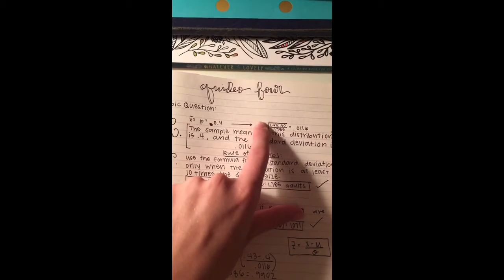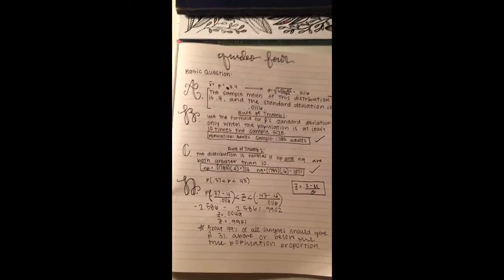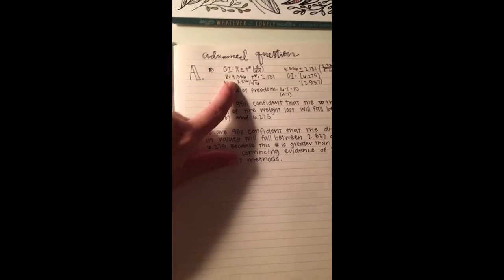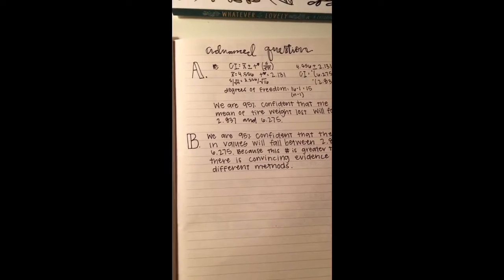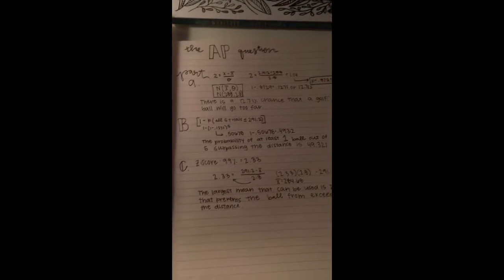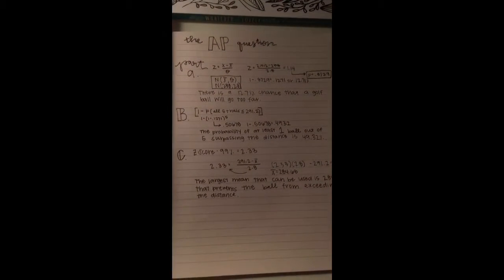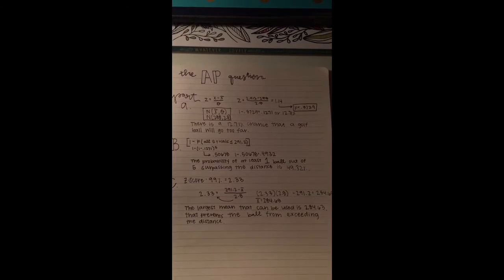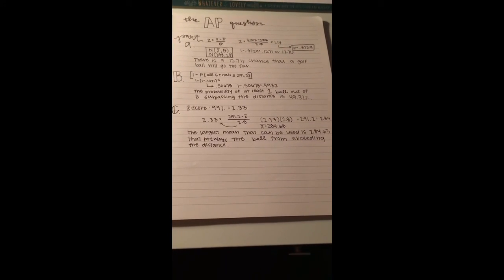Quideo #4 AP Stats